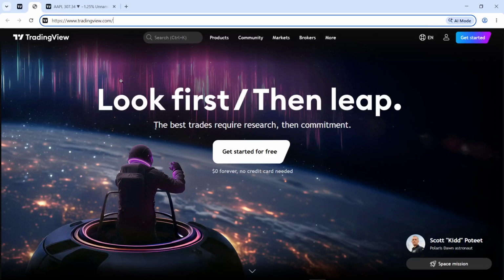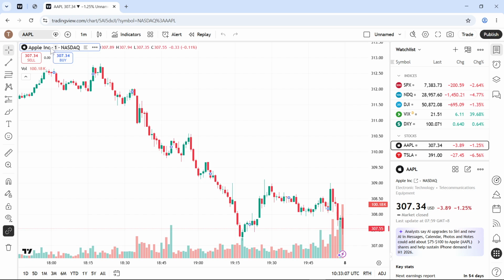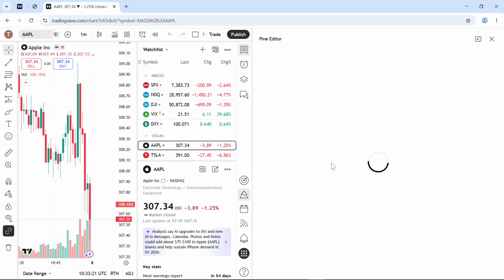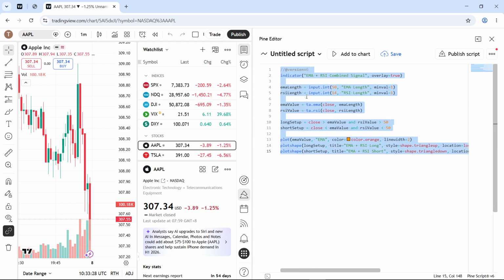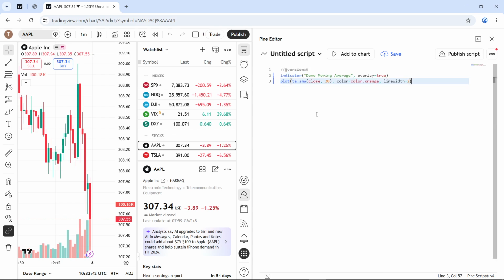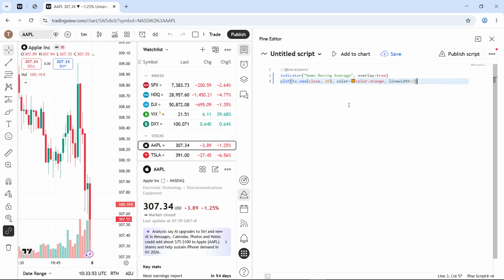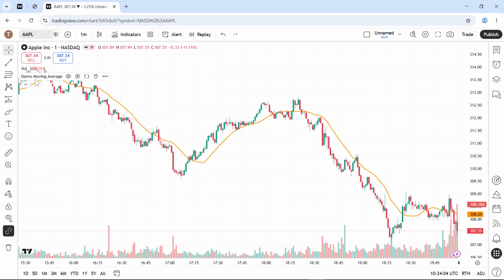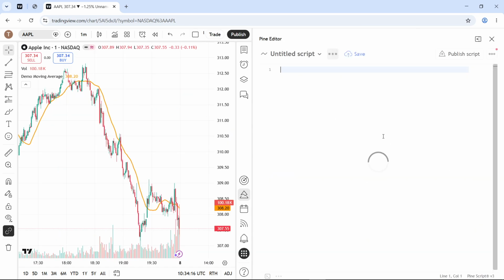How to Add a Script to a TradingView Chart (Precise Script Control)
Need to add a script to a TradingView chart? This quick walkthrough shows you how to open the Pine Editor, paste in a simple moving-average Pine Script, and apply it to your chart so the indicator appears alongside the price action. Perfect for new TradingView users who want fast, precise script control without the guesswork.

how to add a script to a TradingView chart, TradingView Pine Editor tutorial, apply Pine Script to chart, TradingView moving average setup, Pine Script for beginners, TradingView chart indicators, adding indicators in TradingView 2026, Pine Script version 6 basics, TradingView script walkthrough, beginner charting guide